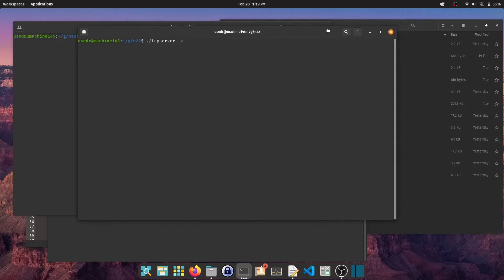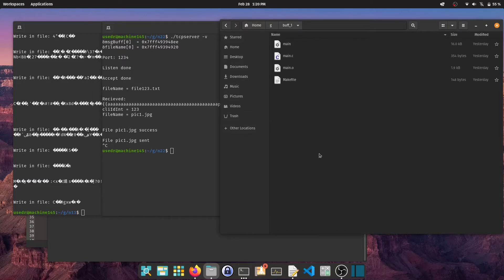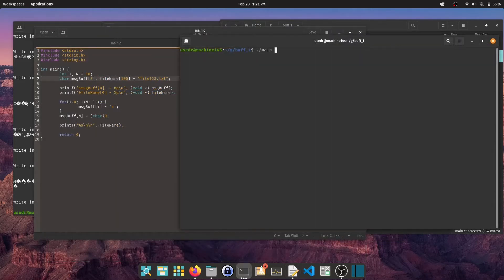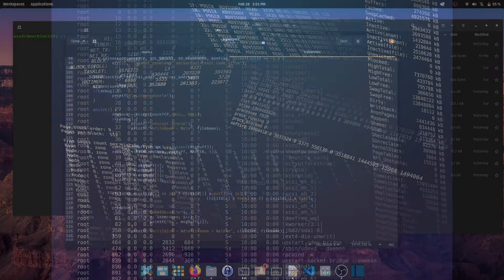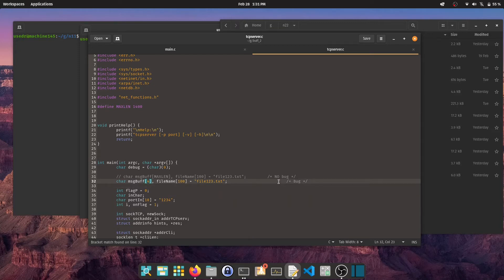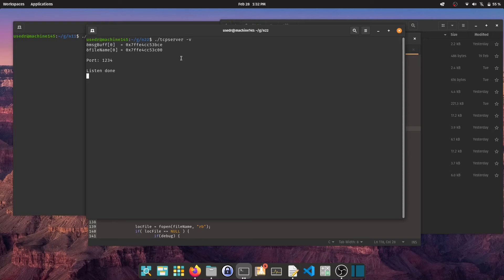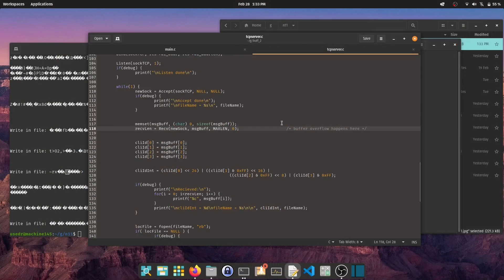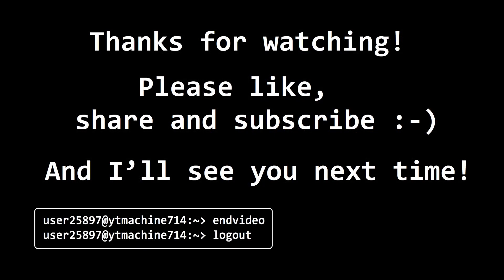BUFFER OVERFLOW attack - EXPLAINED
In this video I will explain the buffer overflow attack.
You can find used programs on my GitHub profile.

Recorded using OBS Studio.

Pictures used in this video:
CHAPTERS

00:00 Intro
00:27 Example programs - Check my GitHub
00:39 Disclaimer - Read it
00:52 What is a buffer overflow?
01:49 Effects of a buffer overflow
02:04 Vulnerable server
03:56 How to fix the server
04:11 Defense against such attacks
04:30 See you next time